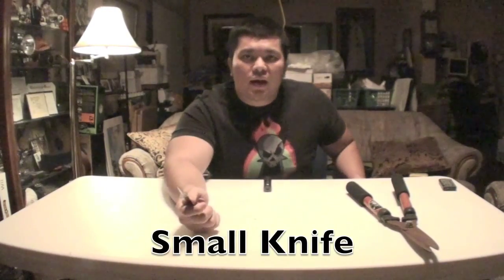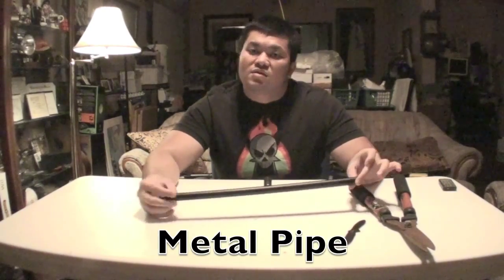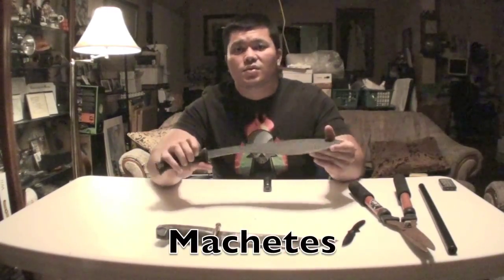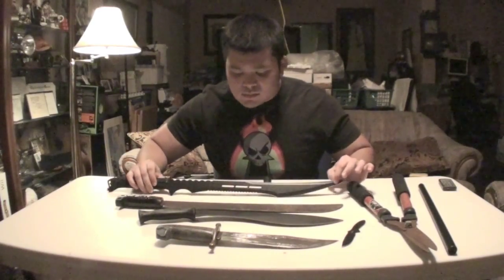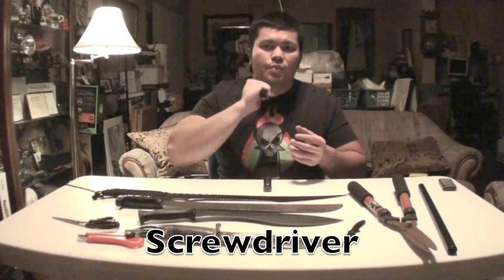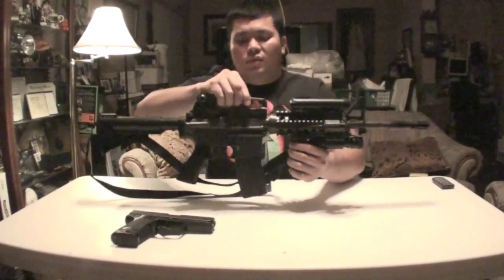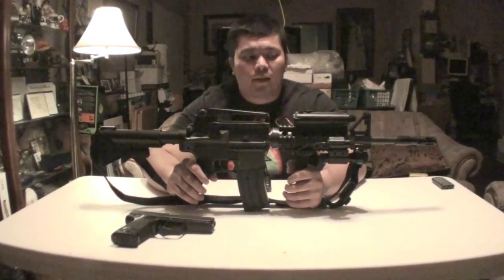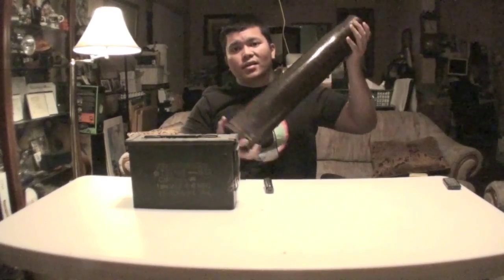How To Survive A Zombie Apocalypse- Weapons Edition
Weapons you may want to have when dealing with zombies or infected